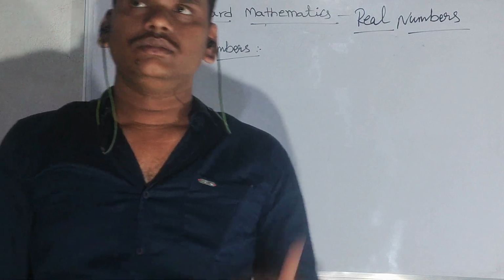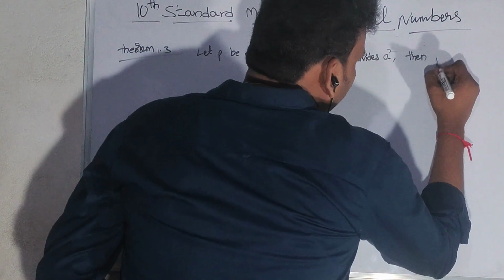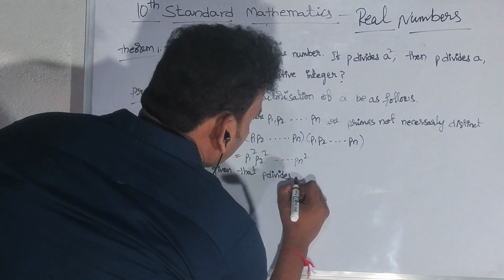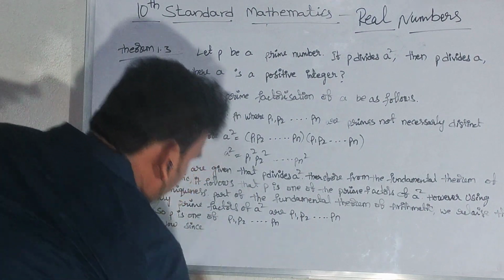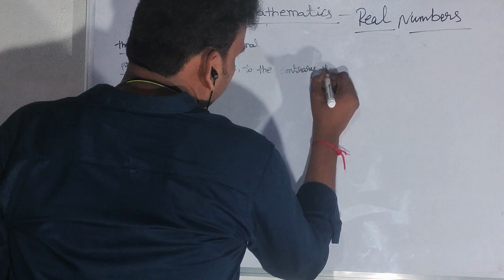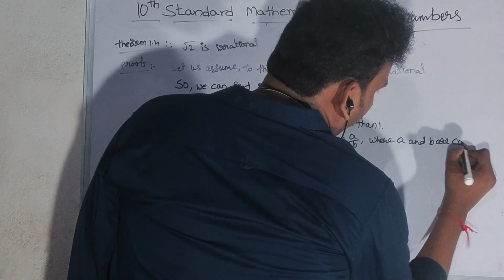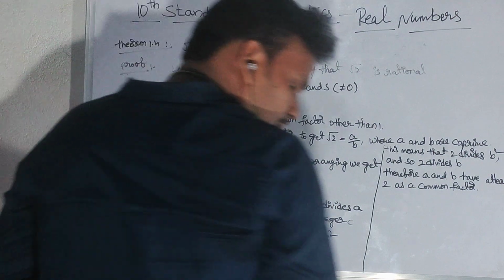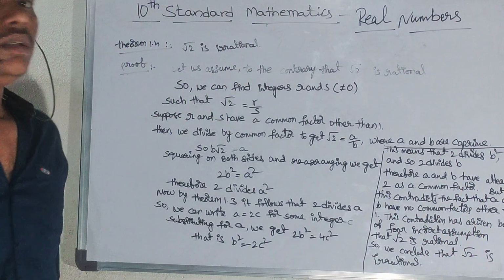10th | Irrational Number theorem 1.3 and 1.4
Irrational Numbers theorem 1.3 and 1.4